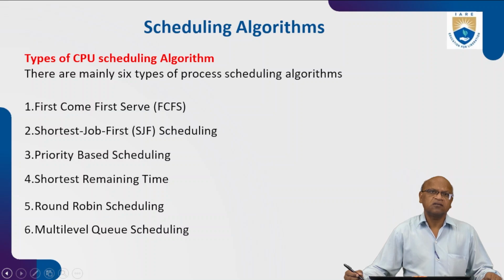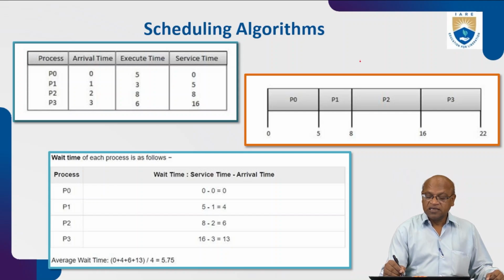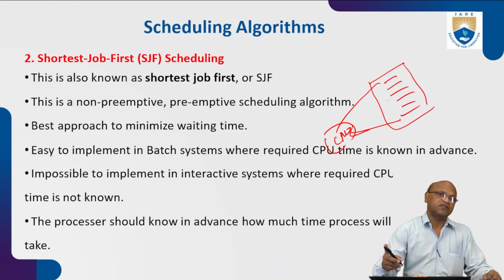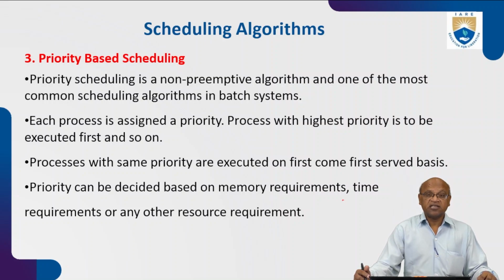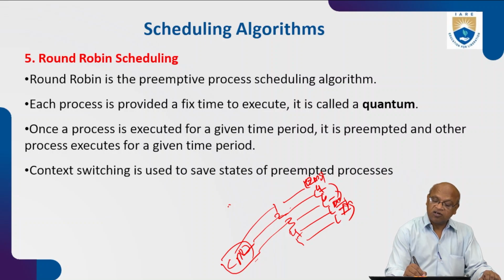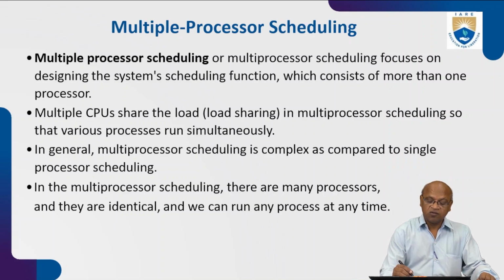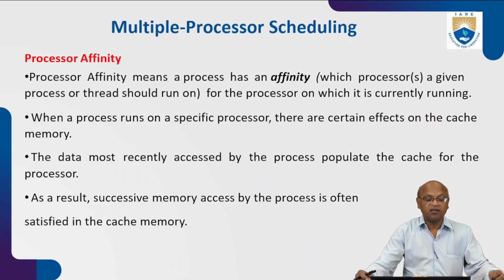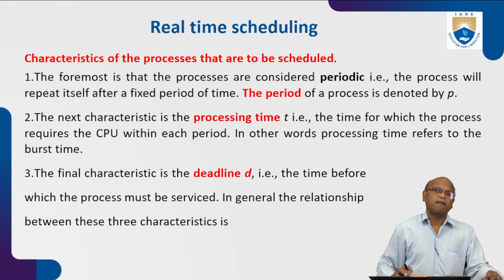Scheduling Algorithms by Dr. S Janardhan Rao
Scheduling Algorithms by Dr. S Janardhan Rao | IARE

Telangana, India.